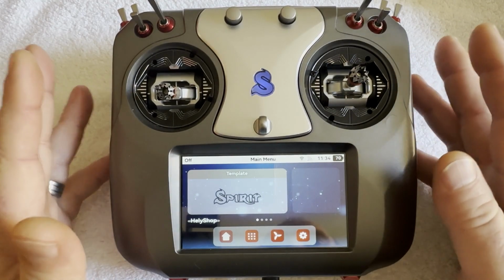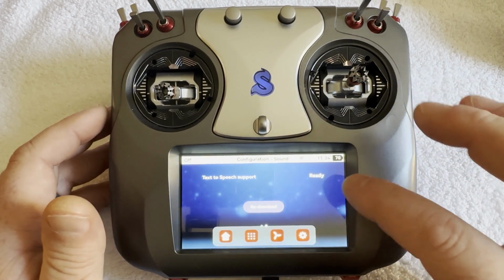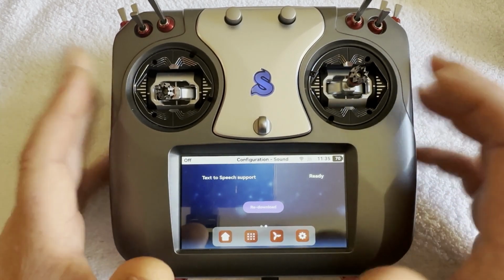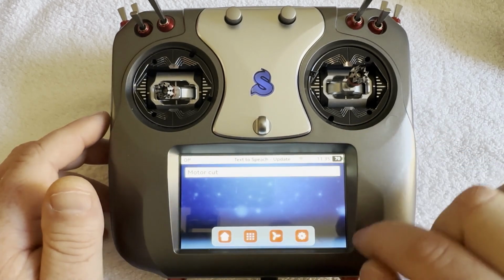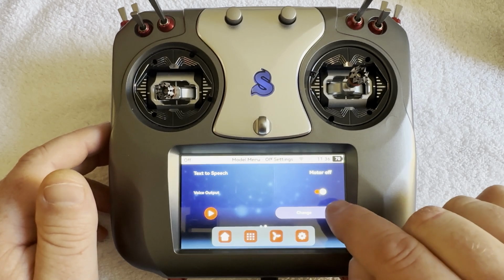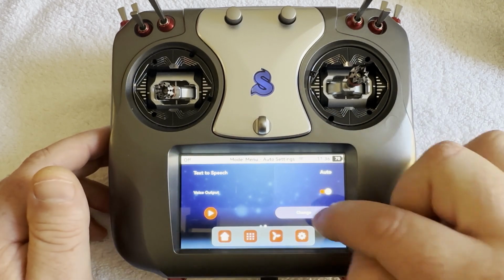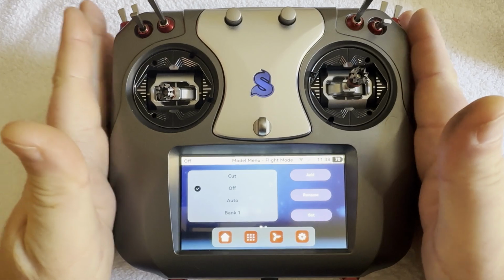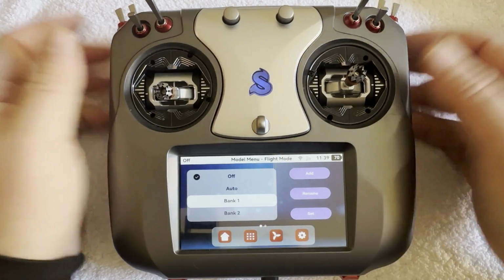26. Spirit Wave Assign a Voice to a Flight Mode